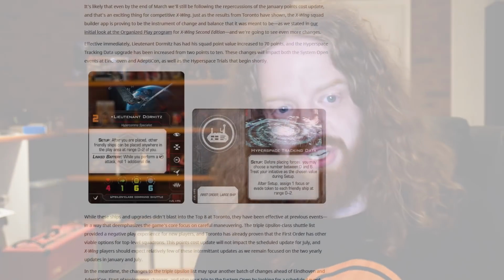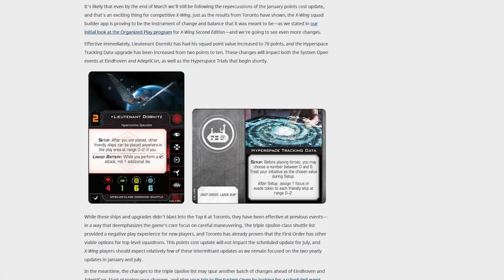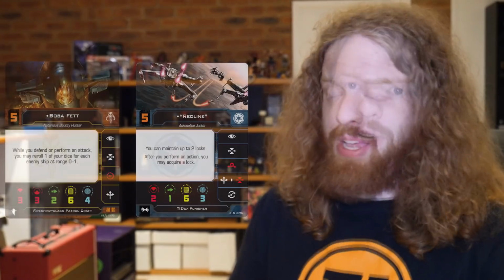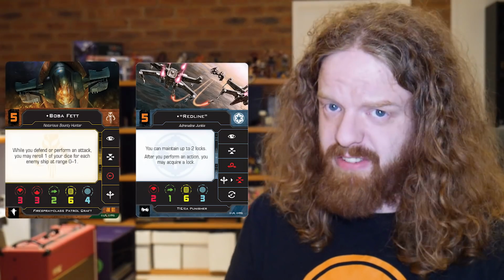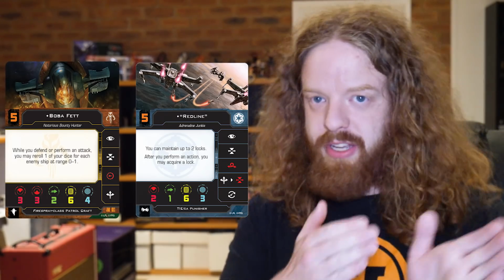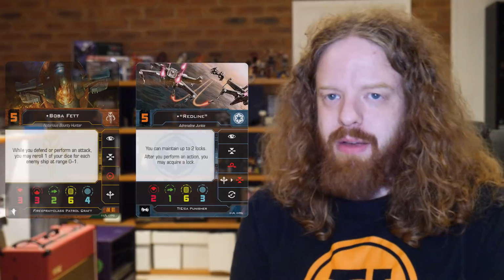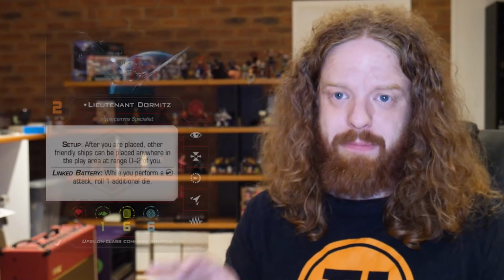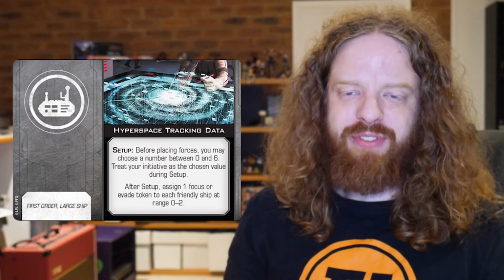X-wing Emergency Points Changes - Details and discussion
Give us a sub over at our side channel, Extra Hairy!